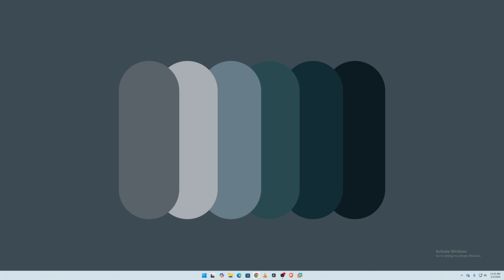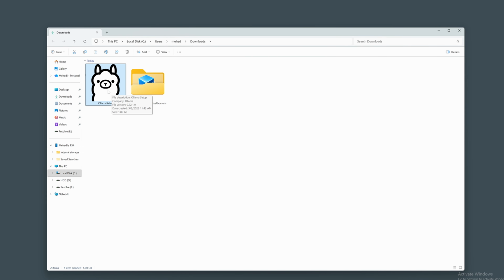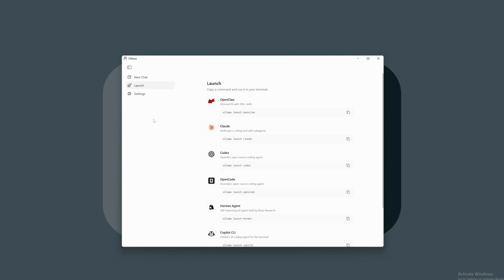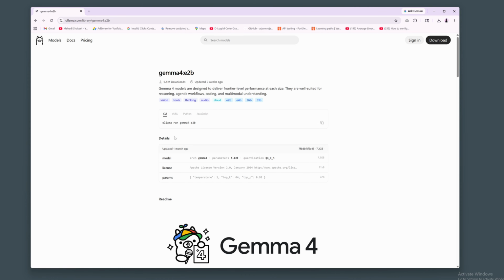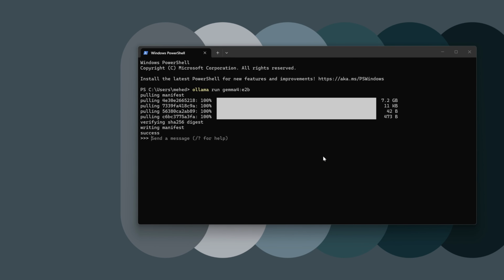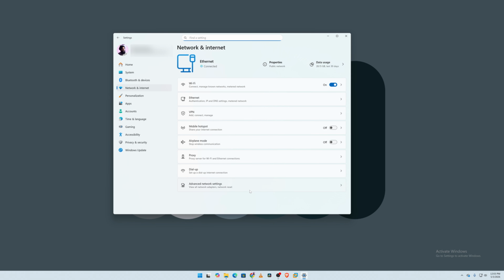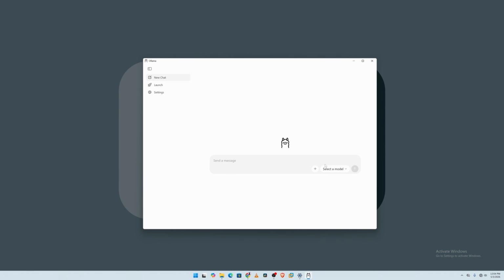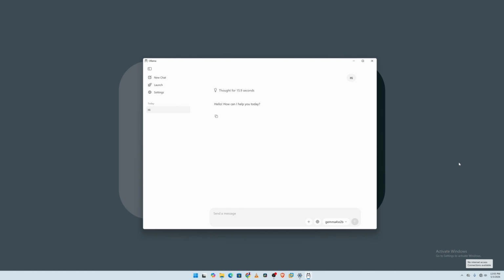Run Google Gemma4 AI Locally On Your PC!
How To Run Google Gemma4 AI Locally On Your PC? Want to run powerful AI models on your own PC without relying on the cloud? In this video, I’ll show you how to install and run Google Gemma 4 AI locally on your computer using ollama - step by step! Running AI locally gives you more privacy, control, and speed. We’ll cover everything from setup to running your first prompt.

💻 Requirements:
- Windows / Linux PC
- Minimum 8GB RAM (16GB recommended)
- GPU (Optional but recommended)

Perfect for beginners and advanced users who want to explore local AI setups!